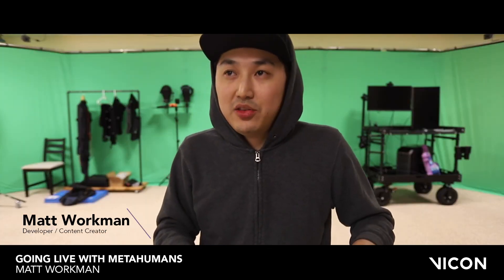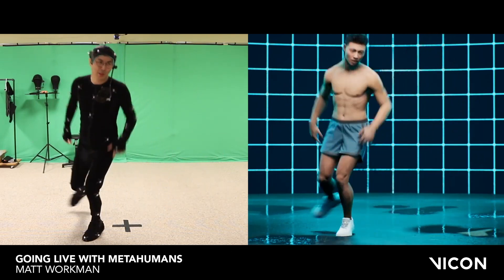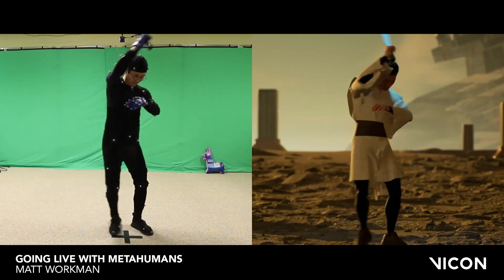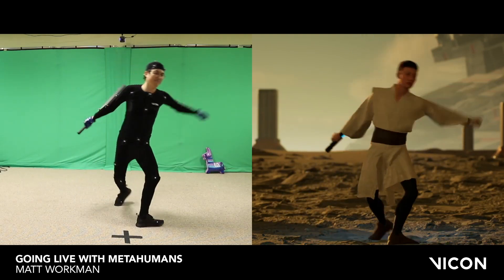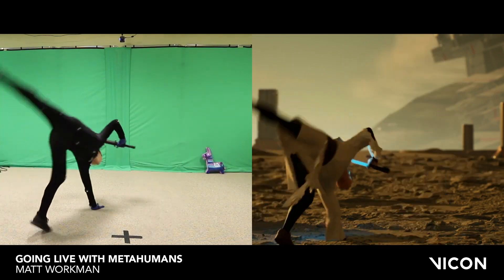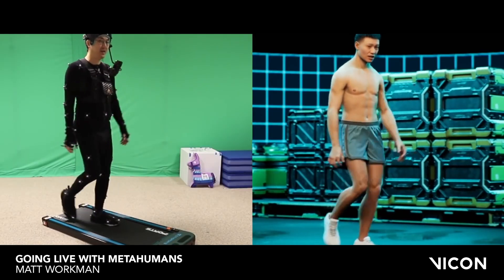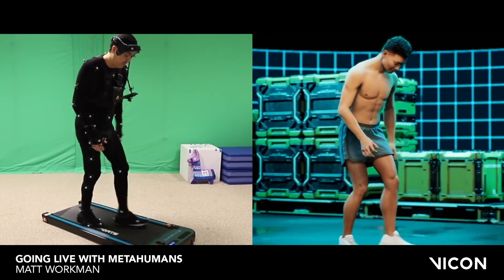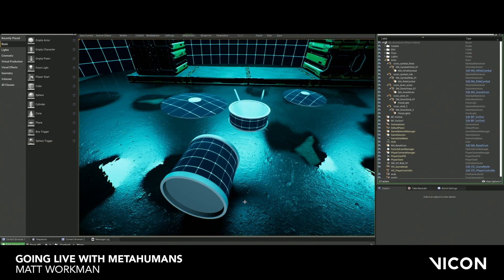Vicon Motion Capture Case Study : Matt Workman is Going Live with MetaHumans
Matt Workman is at the forefront of the VTuber trend, demonstrating how, with minimal previous experience, an individual streamer or DIY indie studio can produce realtime 3D content using a Vicon setup.

Workman’s background is in developing 3D characters and environments in Unreal Engine. His app, Cine Tracer, is a real-time cinematography simulation used by filmmakers for storyboarding, and he’s currently creating clothing for Epic’s metahumans – the most advanced digital humans currently in the public sphere. That work wasn’t the main driver for his interest in optical capture, though.

“The original interest with the Vicon system was VTubers,” says Workman. “The biggest VTubers now are mostly 2D. They’re live, they’re producing content 24/7, they’re getting the highest engagement on YouTube and some of the highest on TikTok. They’re massive. Some of them want to move into 3D, but it has to all be live. But there’s this whole learning process and naturally they start with what is easily accessible.”

Often that means using inertial capture or the tracking hardware that comes with commercial virtual reality systems. “I was talking to a bunch of VTubers, and some of the higher-end ones were using inertial suits and whatnot, but the feeling was that for live streaming, inertial is a little unreliable.” Between complications with battery life, connectivity problems and accuracy issues, many creators are in need of a more robust and reliable solution.

“So my thought was, what if you gave a high quality optical system to an indie VTuber?” says Workman. “How about matching high fidelity motion with one of Epic Games’s high fidelity metahumans?”